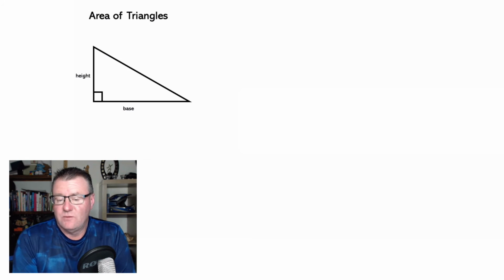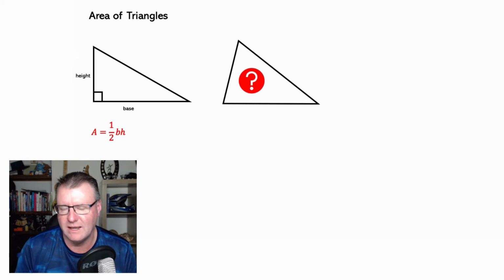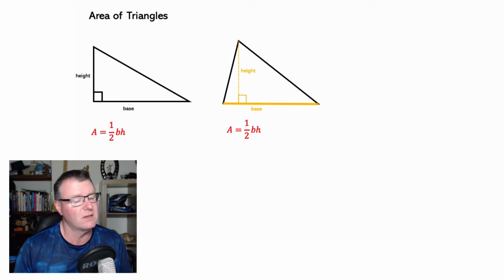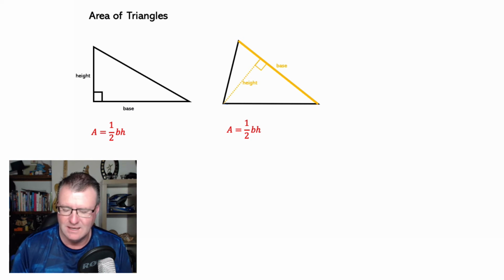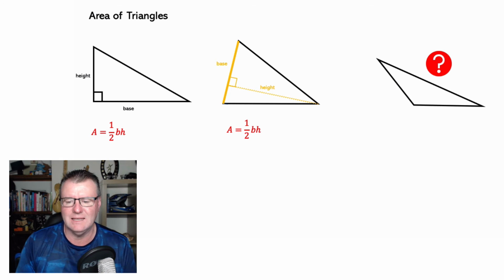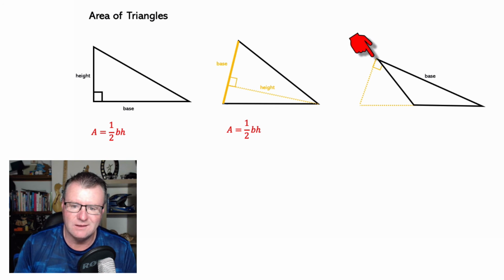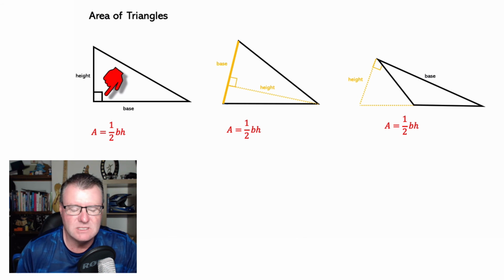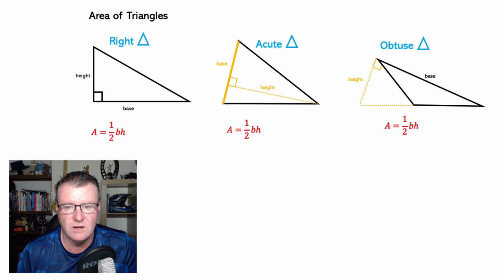Area of triangles